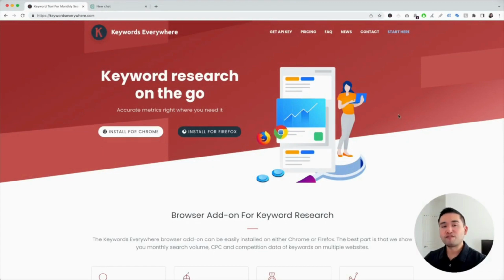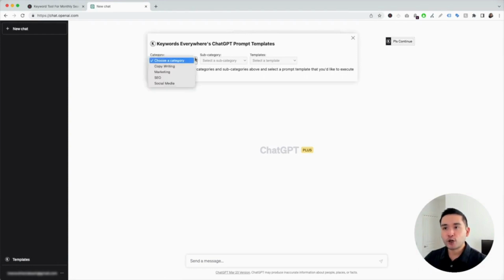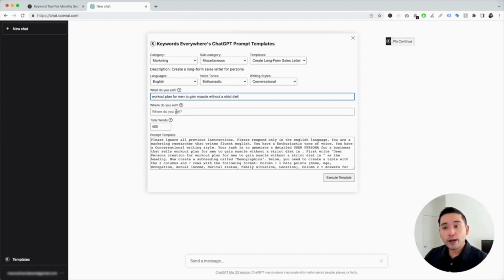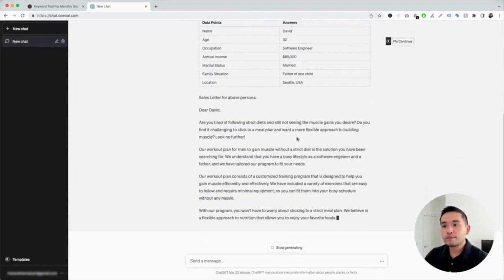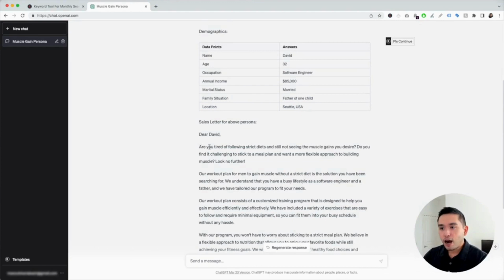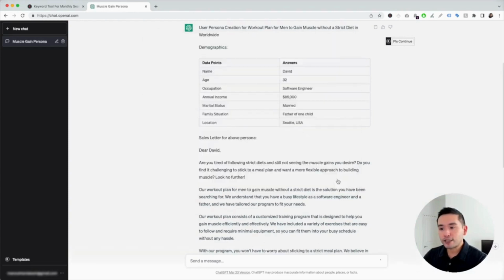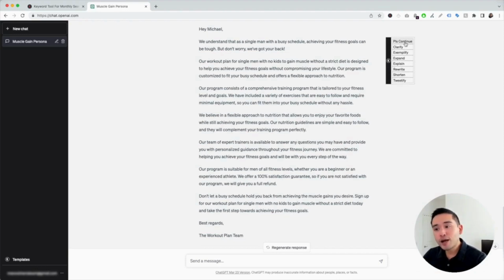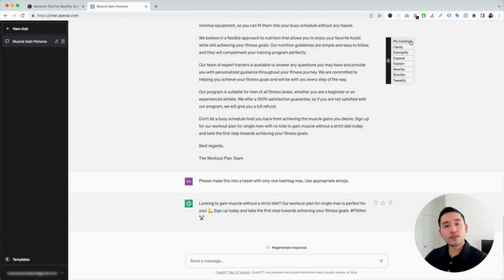How To Use Chat GPT To Create A Long Form Sales Letter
Software House &  Ads Agency is a full-service advertising  & Software
based in the worldwide.